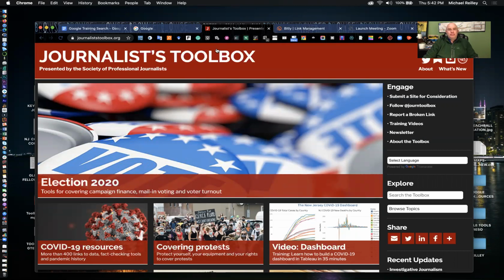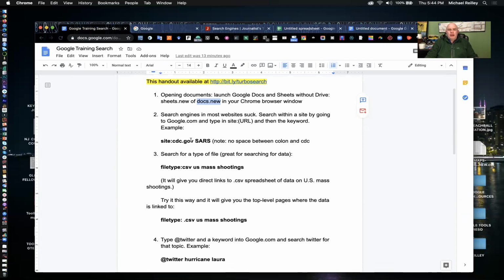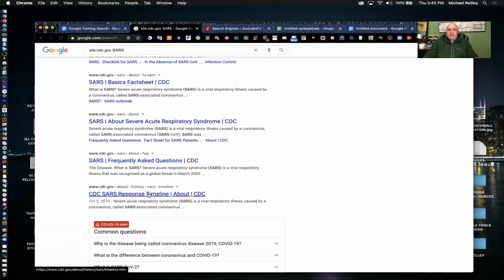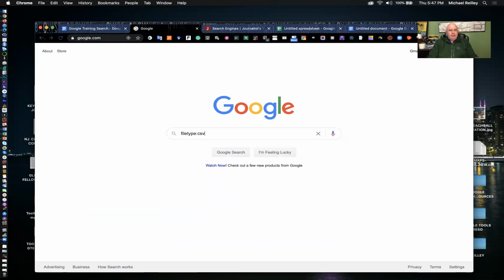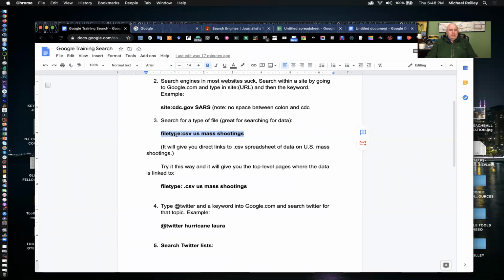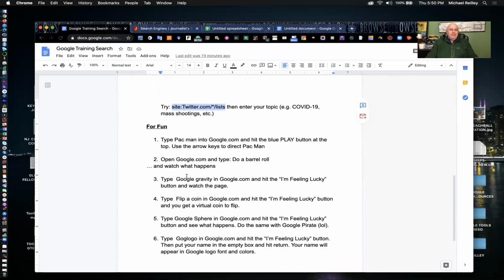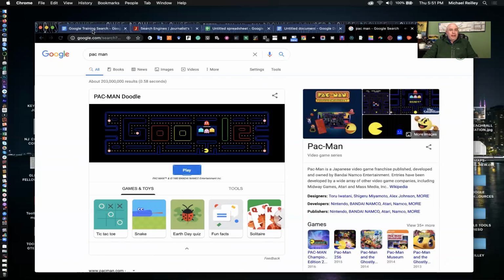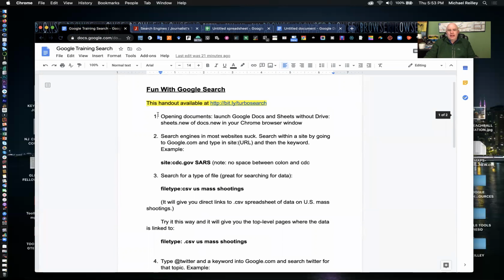Journalist's Toolbox: Fun with Search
In this episode, Mike Reilley shares search shortcuts.